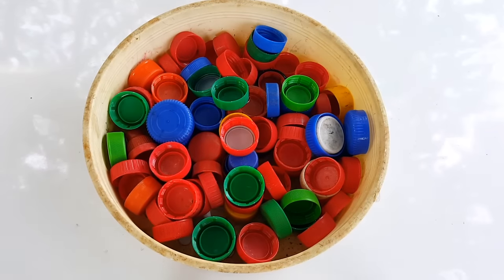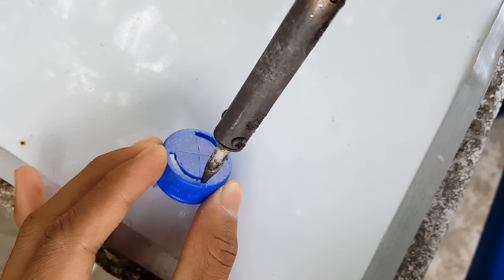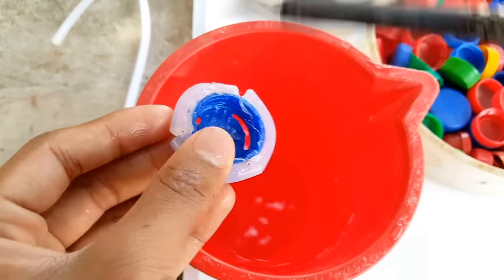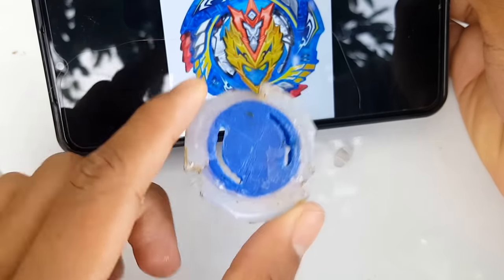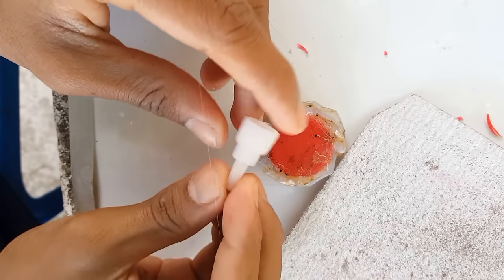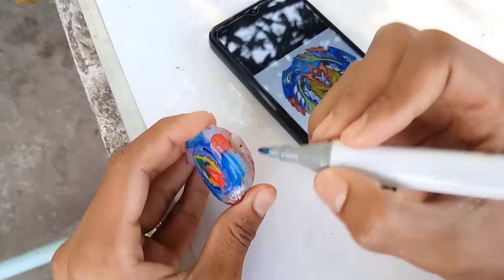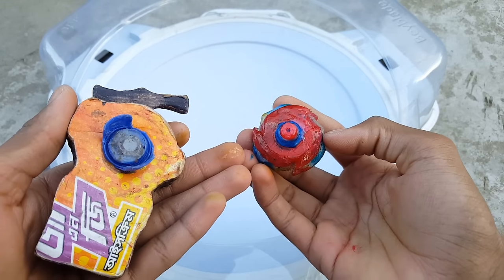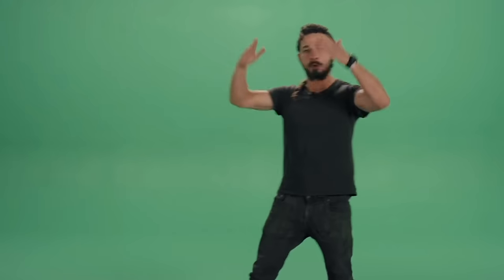Making Cho- Z Valkyrie Plastic Beyblade DIY Very Easily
How to Make Turbo Valkyrie Beyblade | Making Cho- Z Valkyrie Plastic Beyblade From SIMPLE Things Making Plastic Gen BRAVE VALKYRIE Beyblade 😱| DIY Beyblade

Learn the ultimate DIY guide to crafting your very own Plastic Gen Valkyrie Beyblade! Discover step-by-step instructions, pro tips, and essential materials for Beyblade enthusiasts. Join us on this epic journey to create your personalized spinning warrior. Master the art of Beyblade customization and take your battles to the next level!